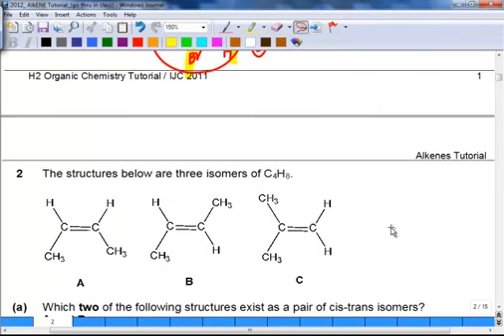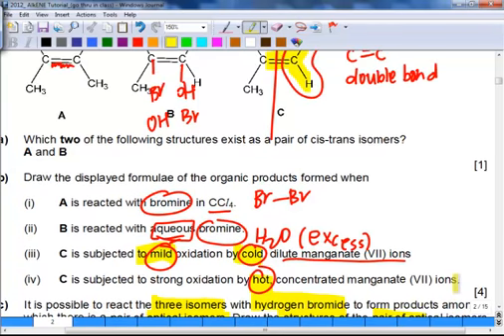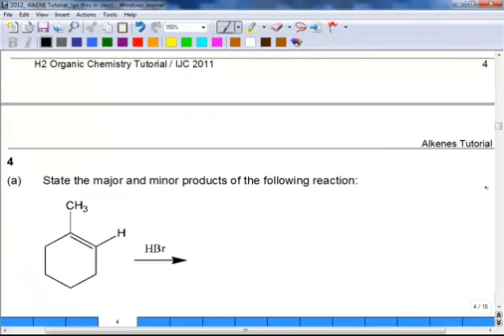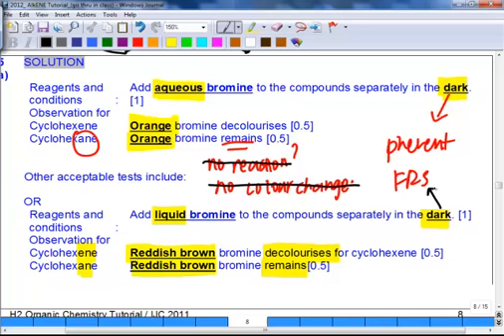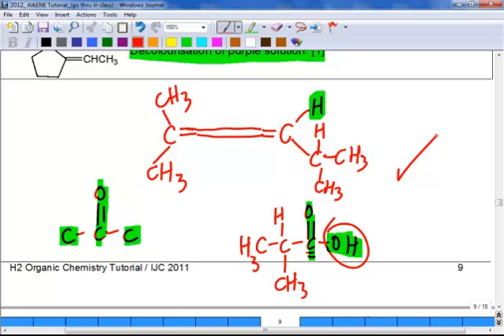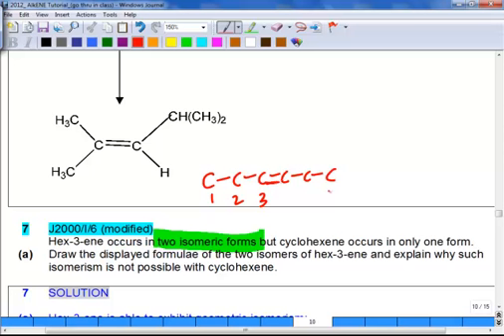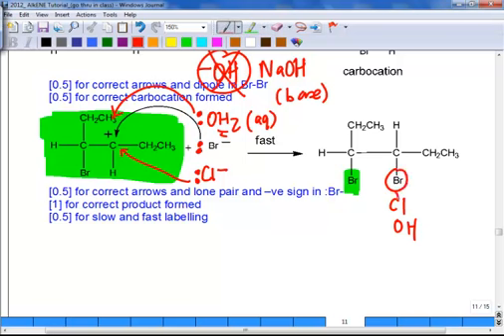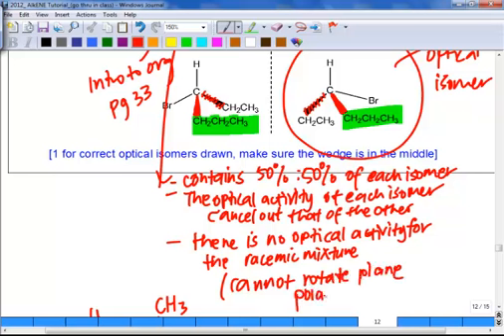23B Alkenes Tutorial (full)